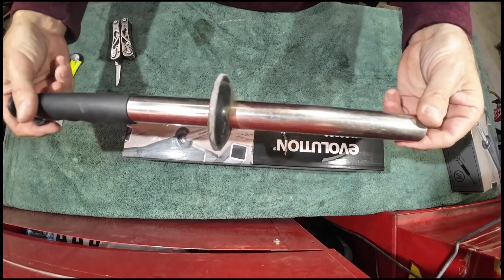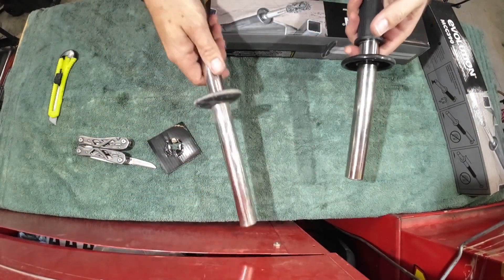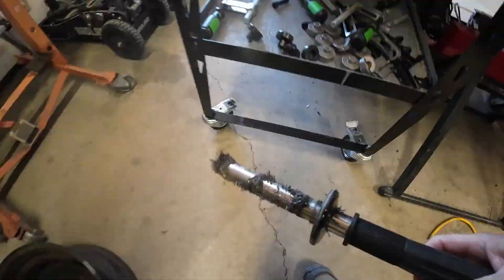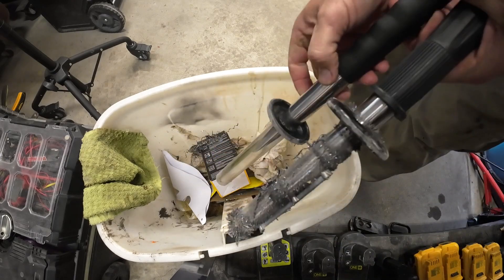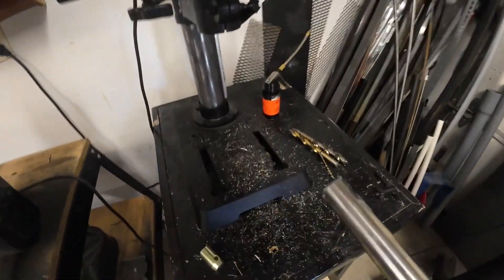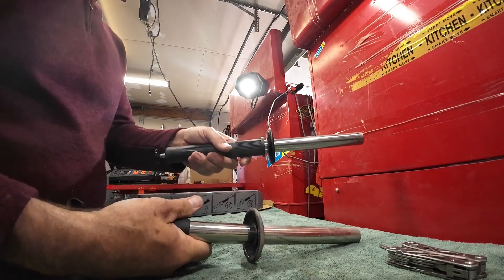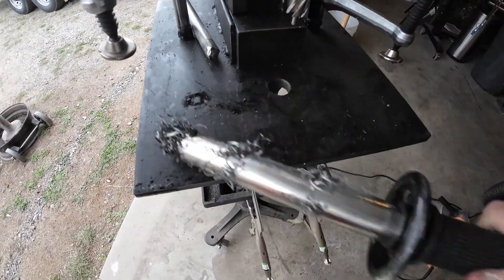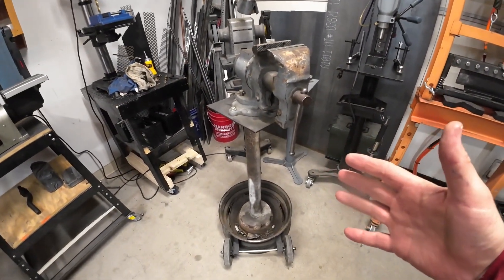MAG BRUSH - Evolution vs Amazon (swarf magnet)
Here comparing the "performance" of a name brand versus a generic brand of chip or swarf collector. Shavings from drilling with a drill press or mag drill make a total mess, and even using a broom is a bad idea because the "swarf" gets stuck in the broom and then it falls out every time you sweep after that. Evolution vs Bueyfolt magnetic brush

Evolution Power Tools Cyclone Magnetic Swarf & Chip Collector Wand - Pickup Magnet Tool For Metal Cuttings & Shavings

17 inch Magnetic Retrieving Baton with Release Handle, Magnetic Swarf Collector/Metal Shavings Turnings Pick Up Rod with Release Guard Easy Grip Handle and Hook Hanger by Bueyfolt